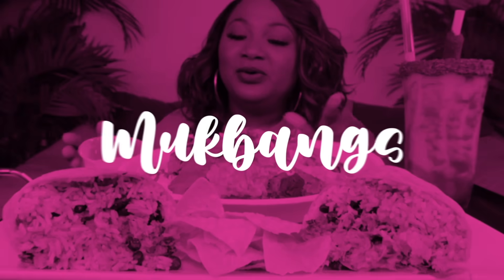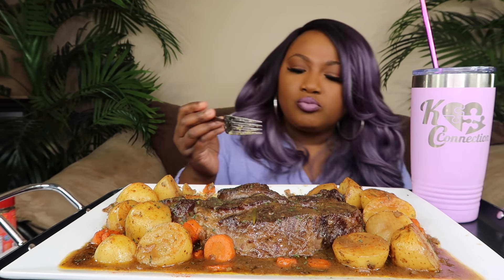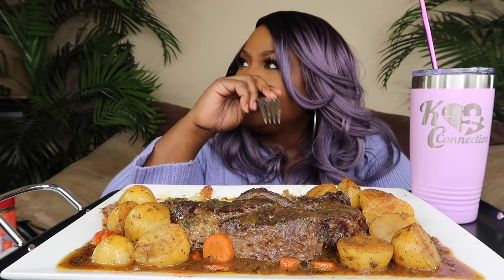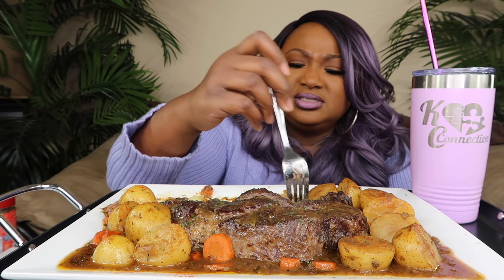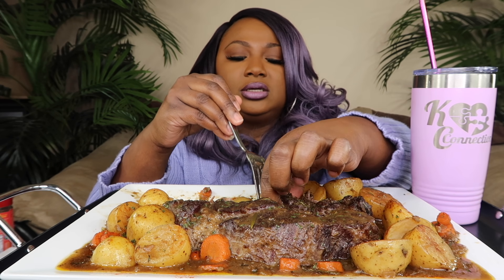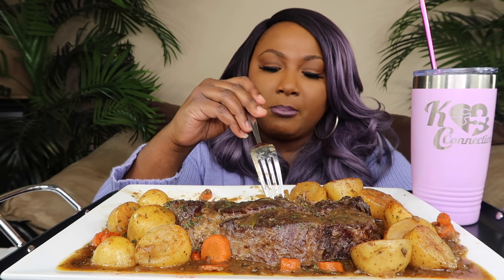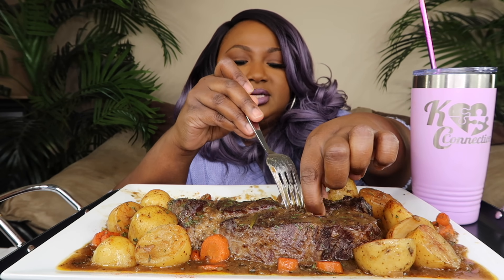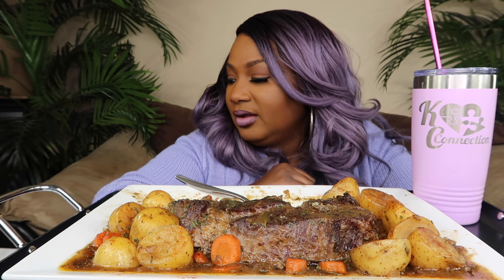SOUL FOOD MUKBANG , POT ROAST , POTATOES , CARROTS , EATING SHOW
SOUL FOOD MUKBANG , POT ROAST , EATING SHOW ~ In this video I mukbang pot roast , potatoes , carrots  . This home cooked  meal was created by COOKING WITH KIONA . I hope you enjoy this Soul Food Mukbang .  Thank you for all of your love and support . Much Love to each and every one of you. Peace and Blessings.

KC Connection Favorites earns money from this storefront

1. King Crab ~ Costco
2. Snow Crab Legs ~ Rowe’s
3. Dungeness Crab ~ Rowe’s
4. Lobster Tails ~ Publix

Mailing Address :📦📬

KC Connection
9526 Argyle Forest Blvd , STE B2 #438